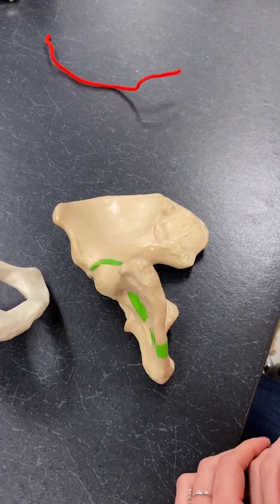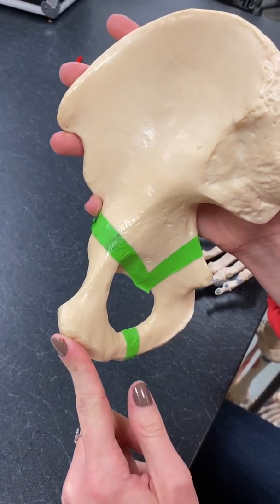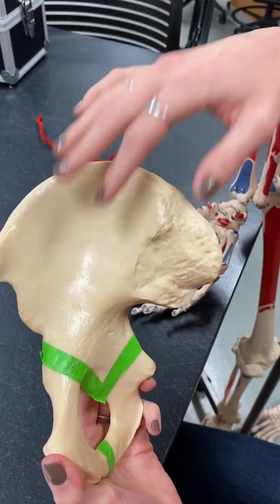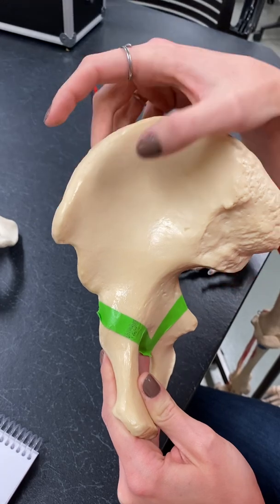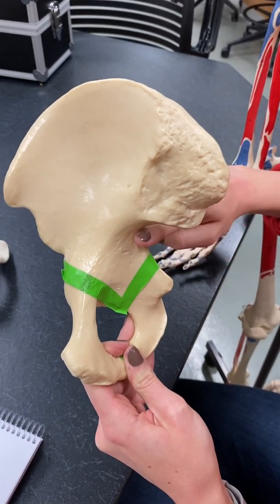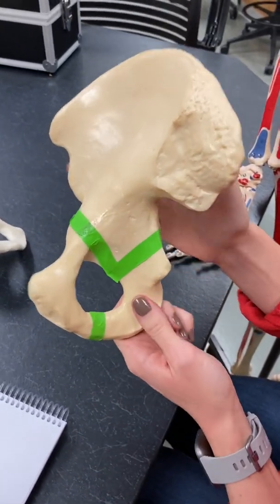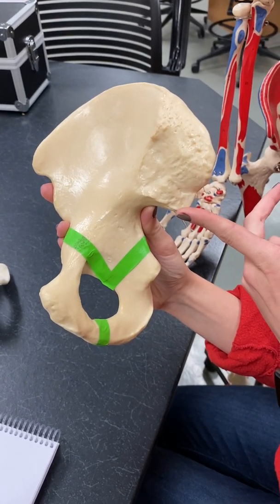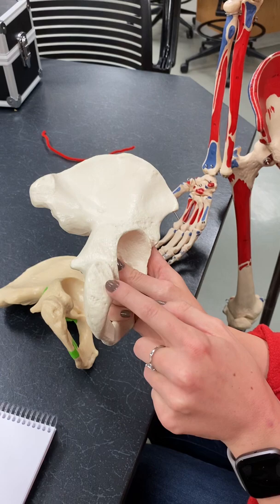Table 4-5 Os Coxae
Anatomical structures of the os coxae.